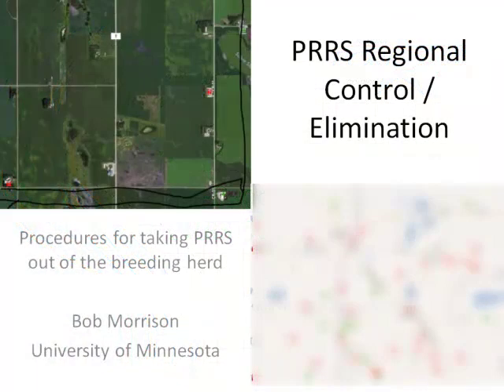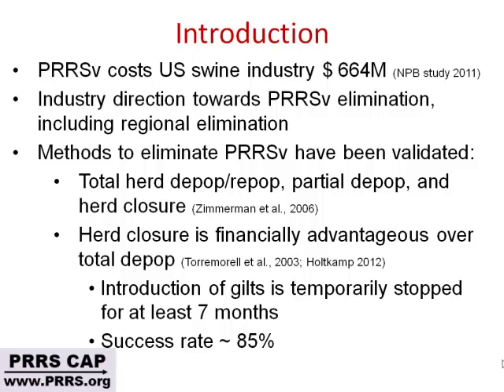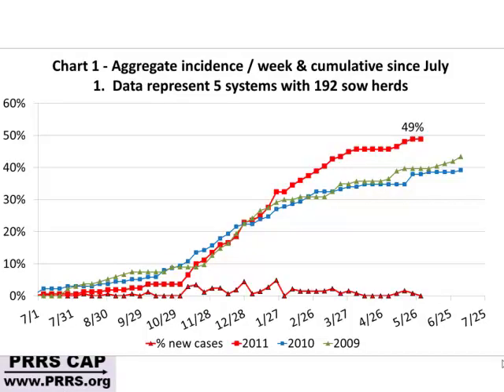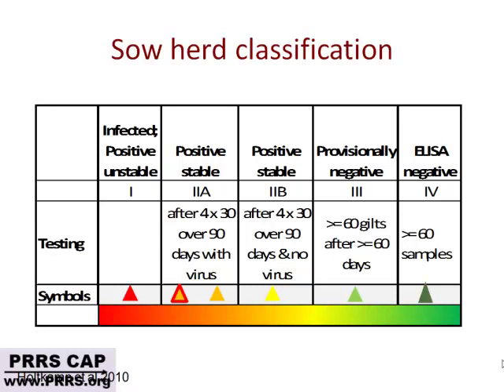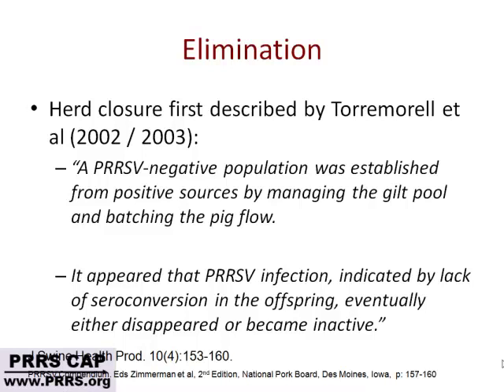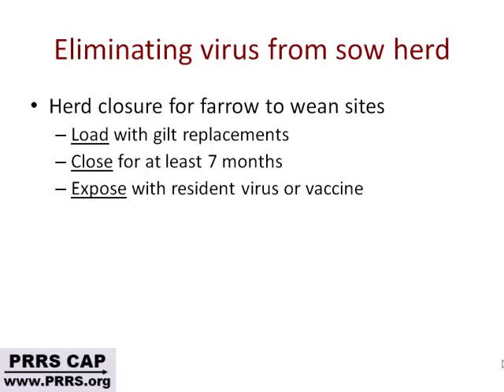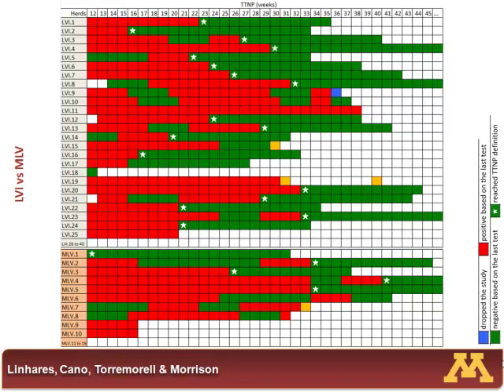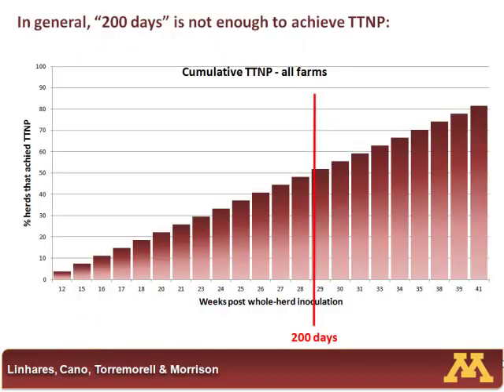Dr. Bob Morrison - PRRS regional elimination - procedures for taking PRRS out of the breeding herd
PRRS regional elimination - procedures for taking PRRS out of the breeding herd  - Bob Morrison, D.V.M., University of Minnesota, from the 2012 World Pork Expo, June 6-8, Des Moines, Iowa, USA.